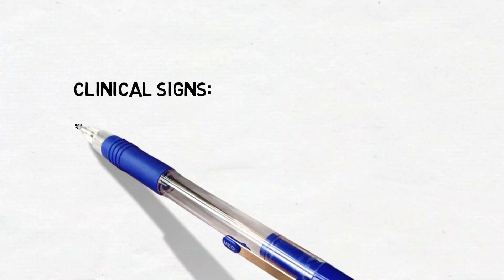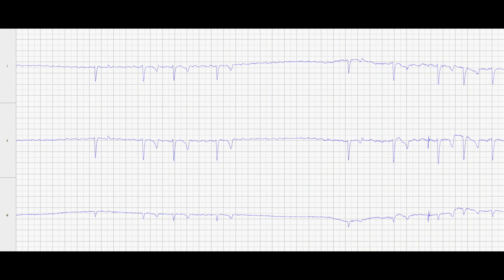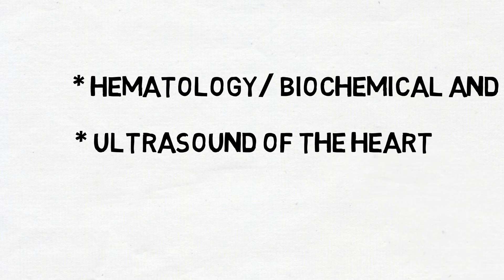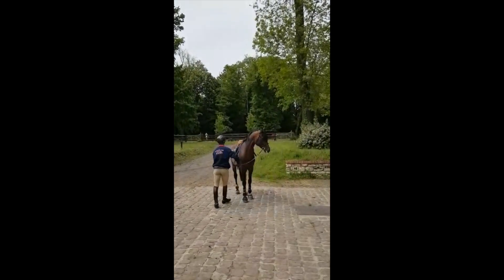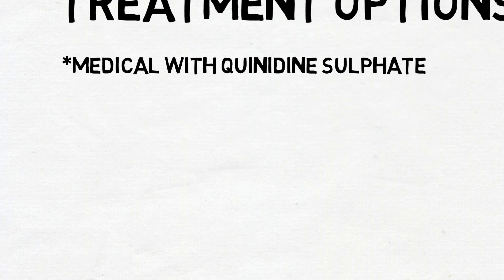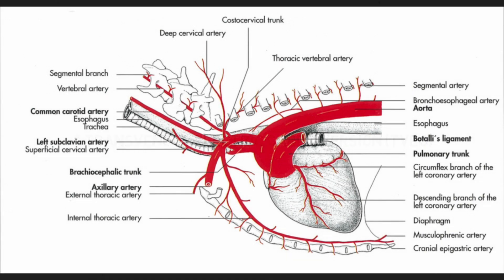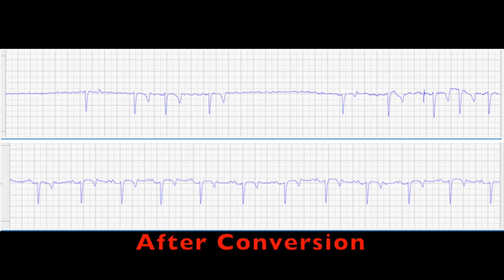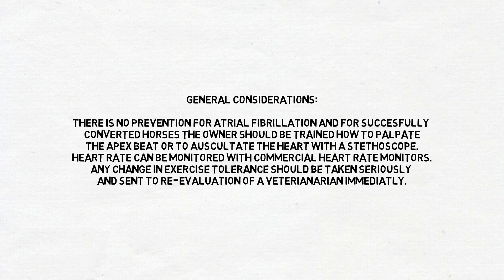EquiTube: Equine videolearning. Atrial Fibrillation – Proyecto Innovación Veterinaria 2019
Universidad CEU Cardenal Herrera